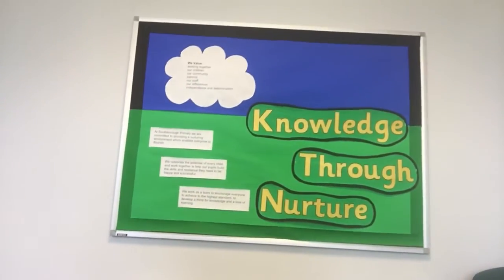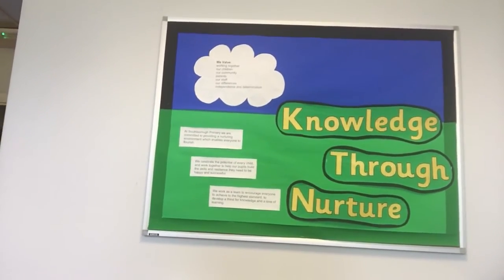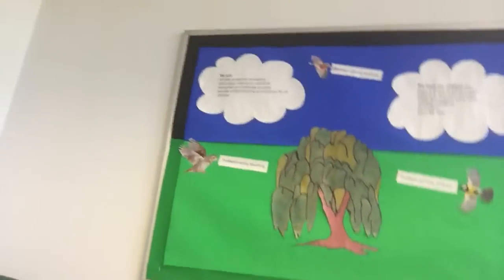22 September 2020